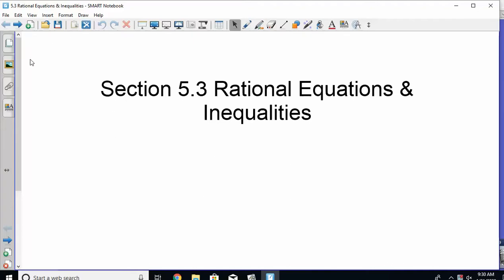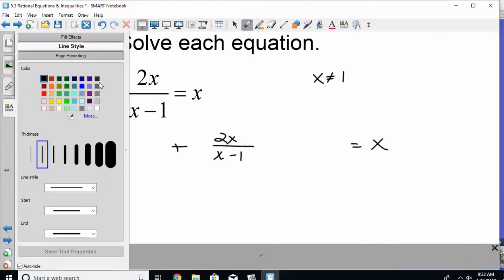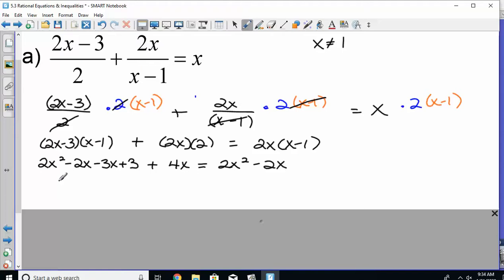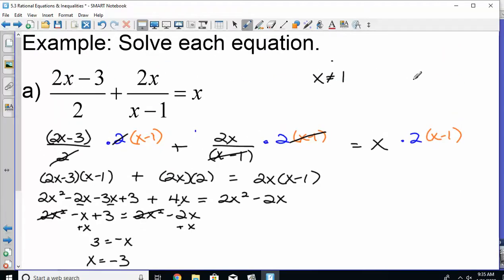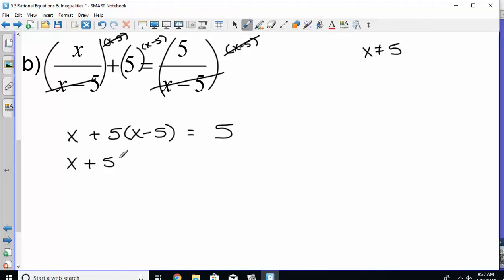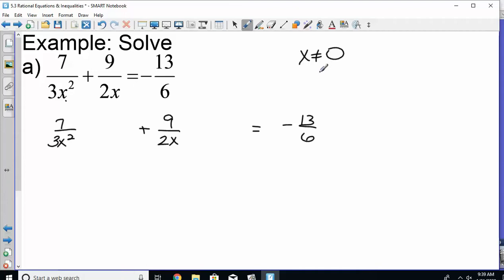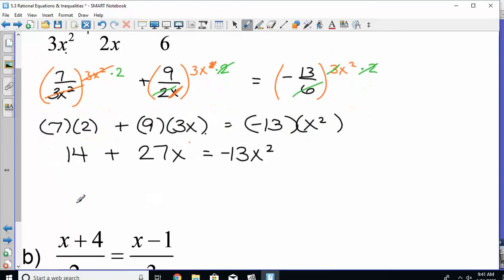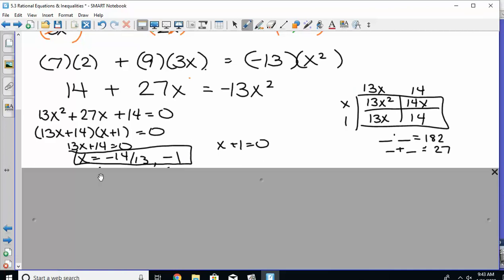Section 5 3 Jan 31